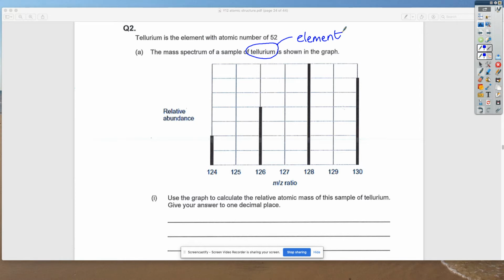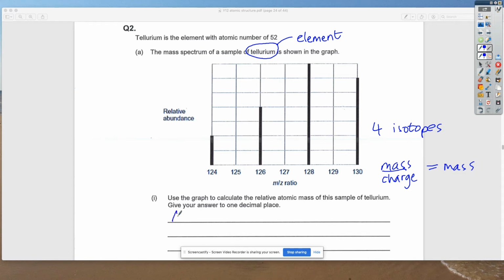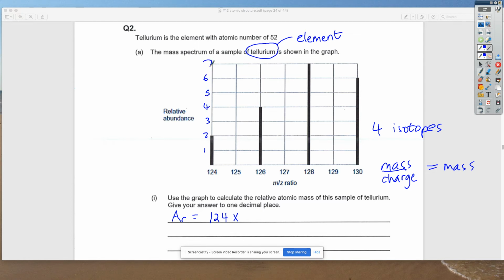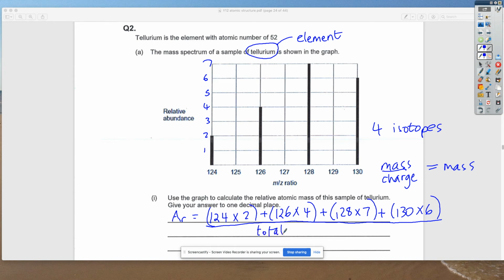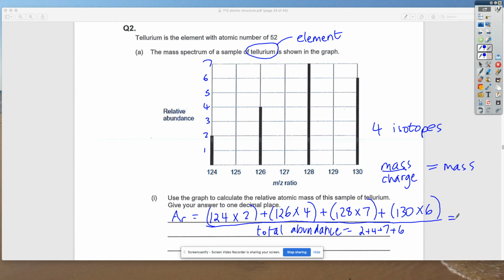Mass spec Qs - 2: Sep 28, 2020 10:09 AM